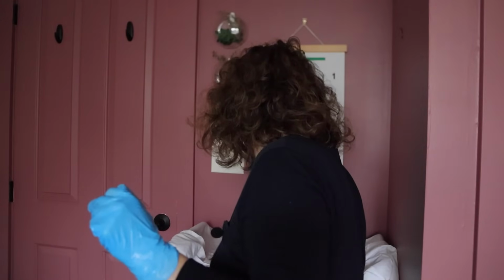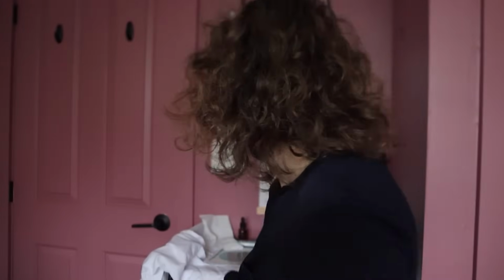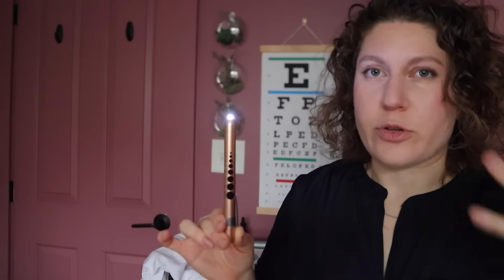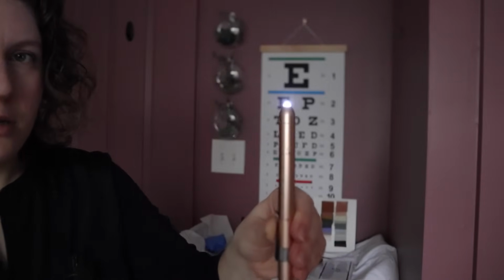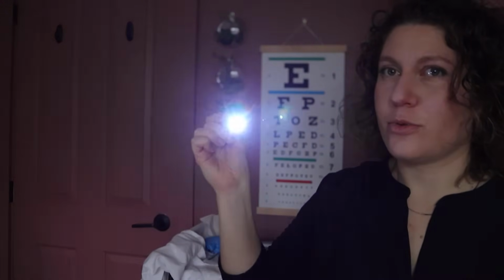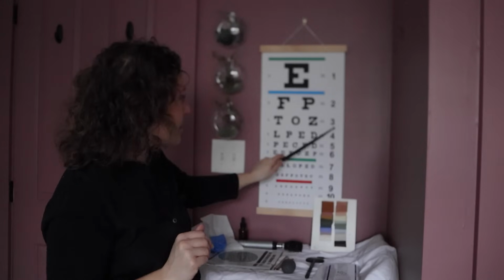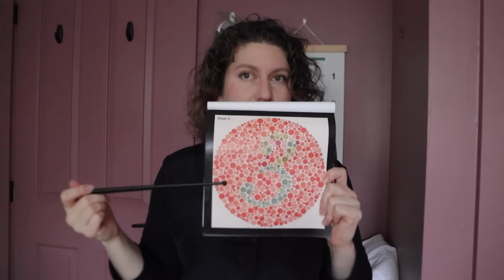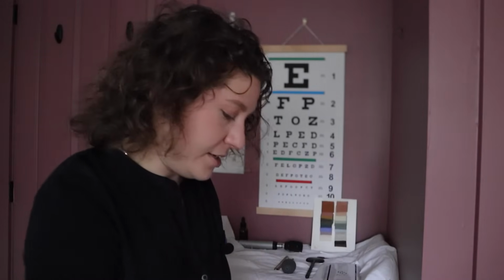ASMR Doctor Gives Your Nightly Eye Exam 👀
ASMR eye exam, ASMR doctor, ASMR cranial nerve exam, ASMR POV, ASMR for sleep